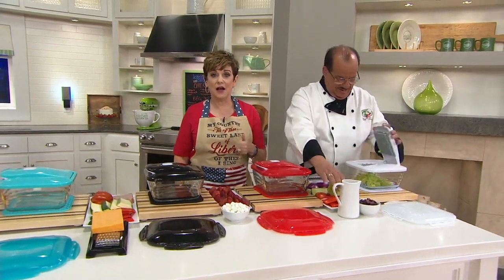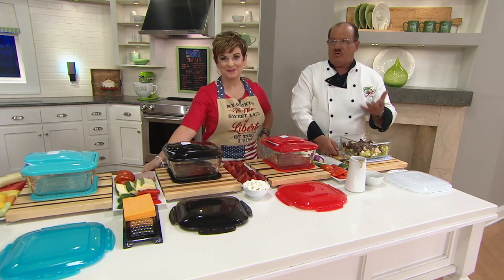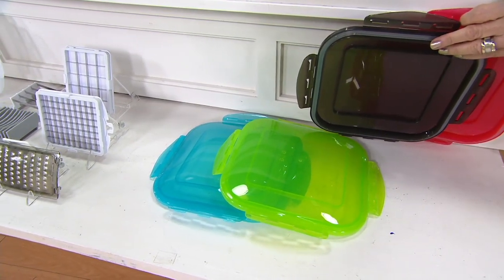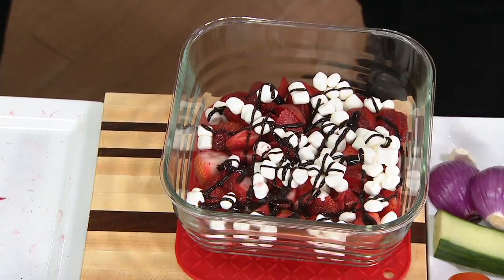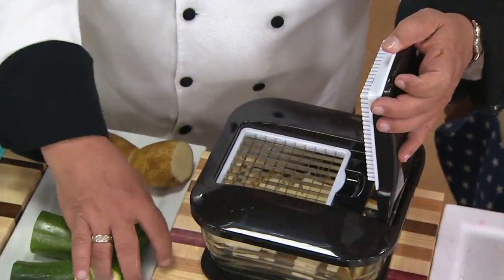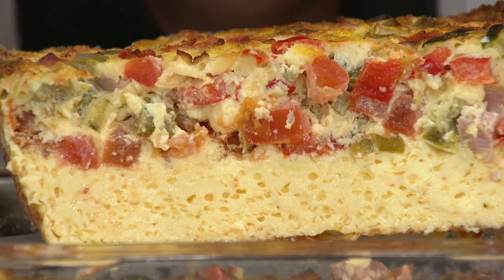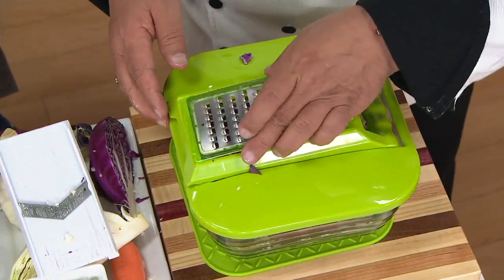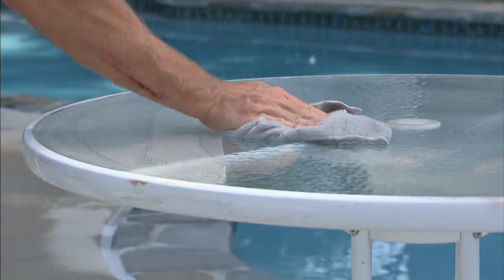Genius 12-Cup Chopper w/5 Blades and Glass Baker w/Storage Lid on QVC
Genius 12-Cup Chopper w/5 Blades and Glass Baker w/Storage Lid

Cut down on kitchen clutter. This convenient chopper does the job of several gadgets, allowing you to cut, chop, slice, and grate your ingredients directly into a 12-cup glass container. From Genius.